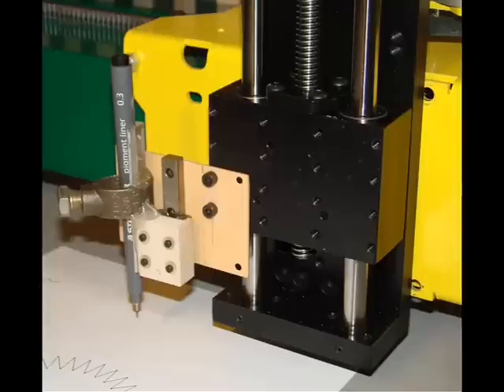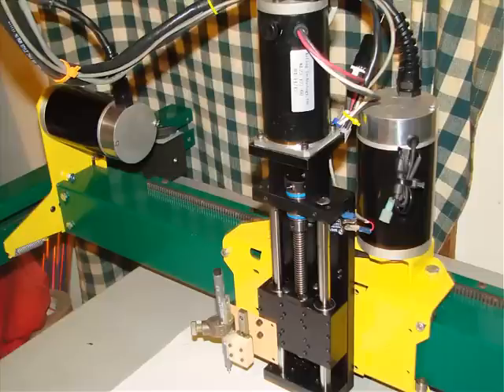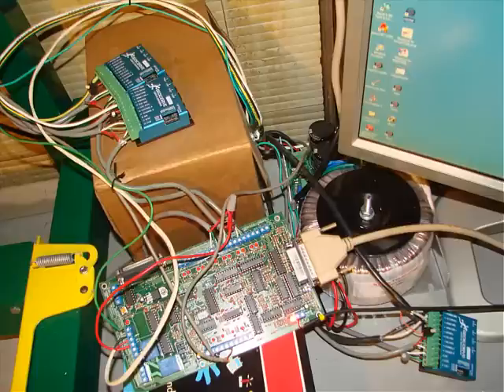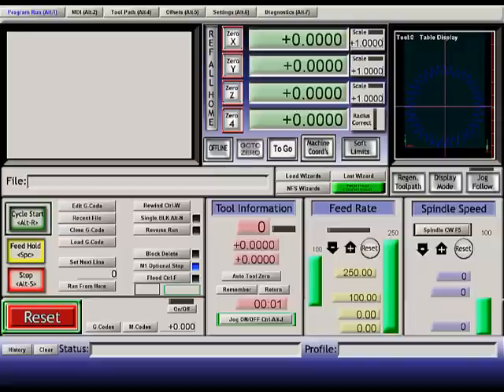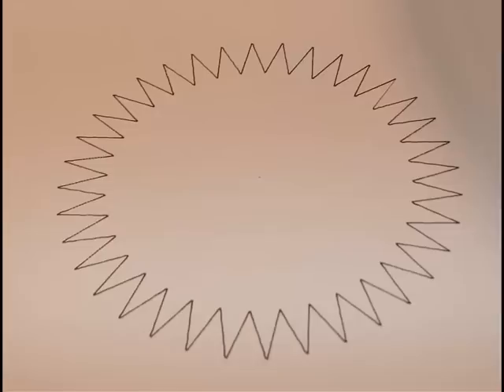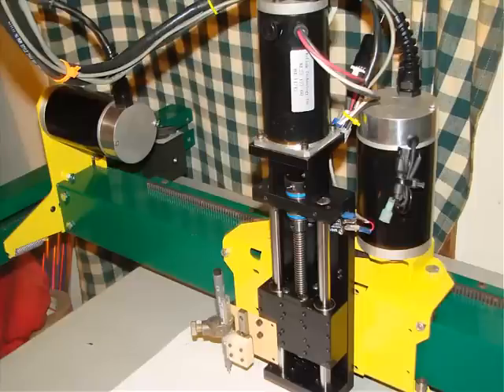Pen Test Plasmacam Gotorch with Gecko Servo Drives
Doing a pen test on a modified plasmacam gotorch.  Has servo z axis all running on gecko servo drives in mach3 at 250 ipm, 50 ips ps  accel, cv on.  Even not attached to the table the geckos and servos are smooth (and quiet) and fast (and strong).